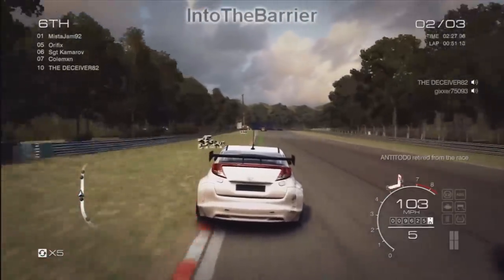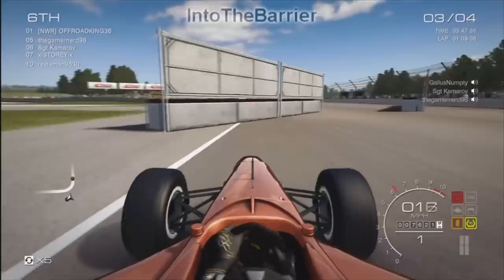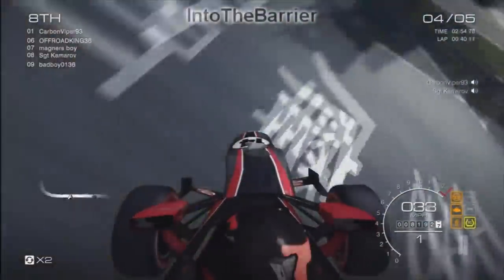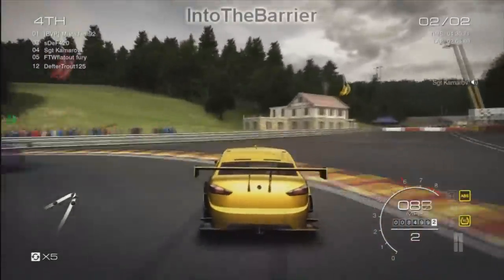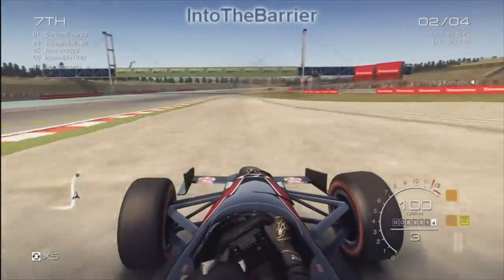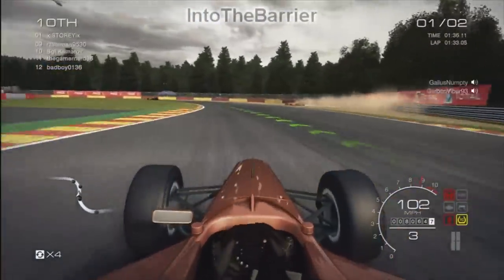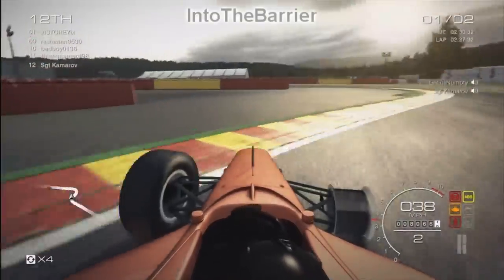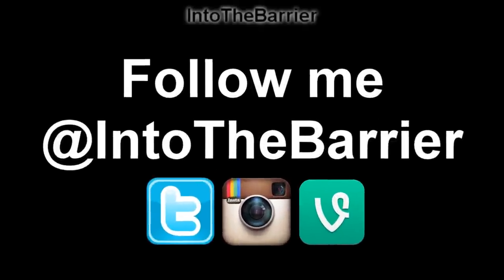Grid: Autosport Giggles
Just a little highlight video of the massive crashes and funny moments  of my first few races online on Grid: Autosport!